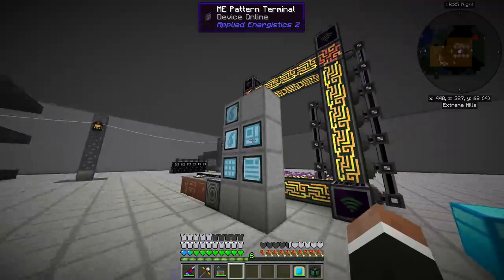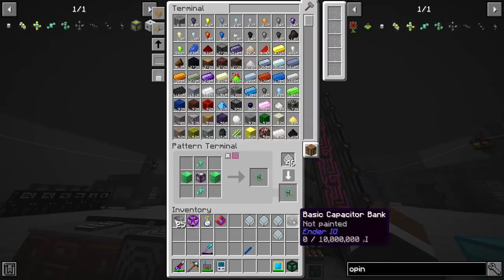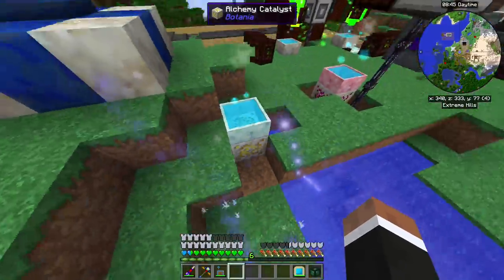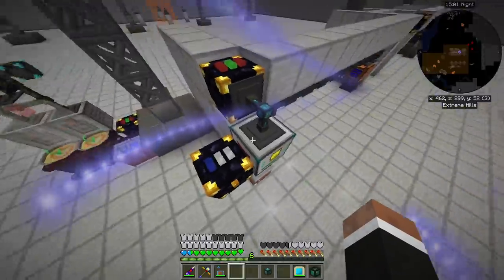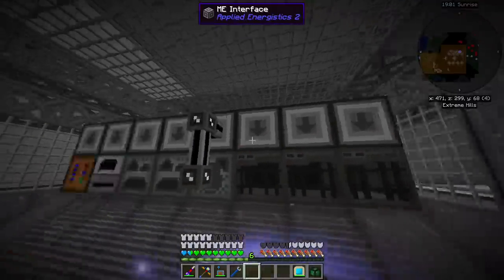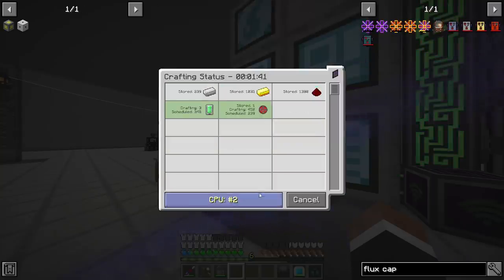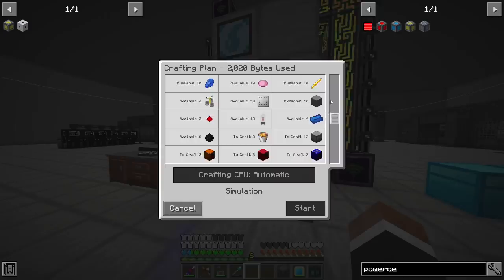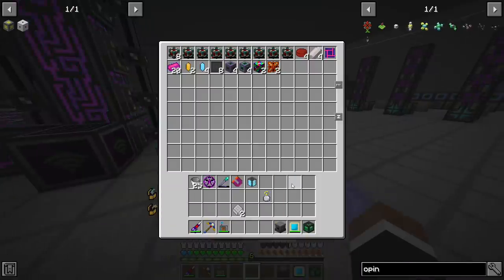Enigmatica 2: Expert Mode - EP 100 Rainbow Generator Crafting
Today is episode 100 of the series, very big milestone, many wow.

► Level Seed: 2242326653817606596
► Enigmatica 2 Expert is a expert modpack with semi-linear gated progression that's based around a smack full questbook. Have you ever wanted to fight Dragons, Cyclops or Zombies with Quantum armor? Well here's your chance. The pack is crammed with custom recipes and modular machines that provide additional flair.